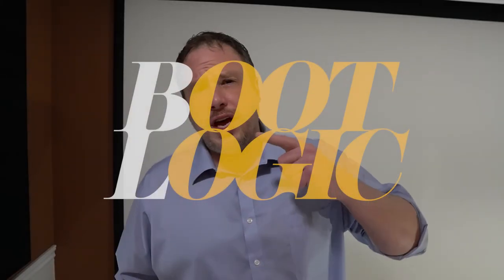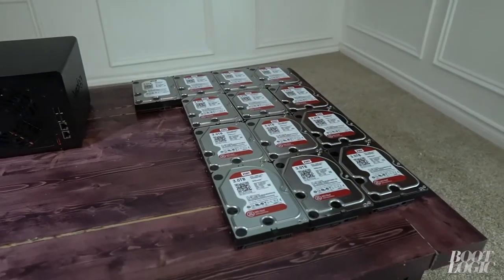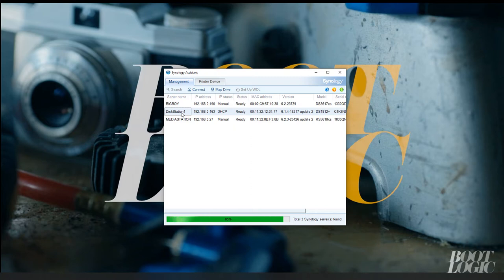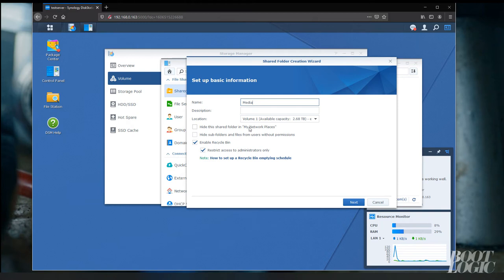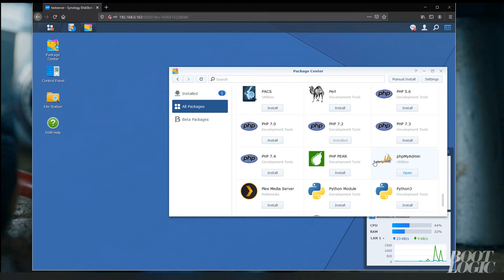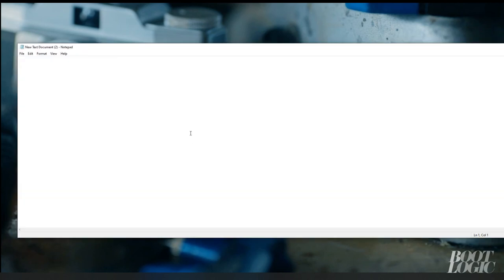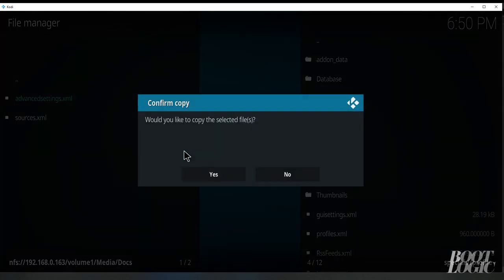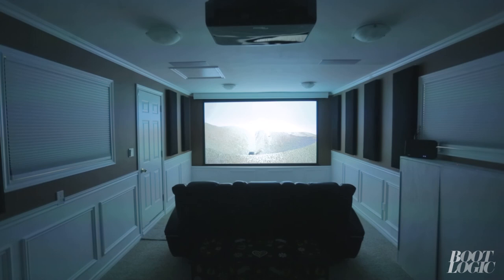Setup a Synology Server with a Shared Database for Kodi - Complete Start to Finish Guide!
A Media Server or NAS device is a great way to get all your Kodi boxes to sharing one single database. Upgrading or deploying new boxes becomes much easier and faster.

In this episode we will start with a factory reset Synology ds1812 plus and show you how to install the operating system and setup shares (NFS). We will then walk you through creating a Maria Database and connecting it to Kodi.

Links
Advancedsettings XML File